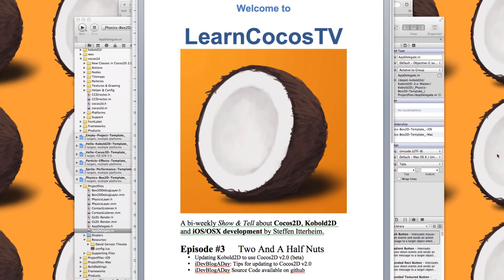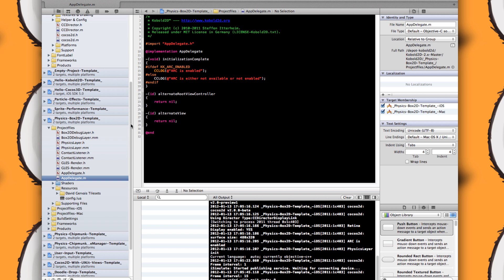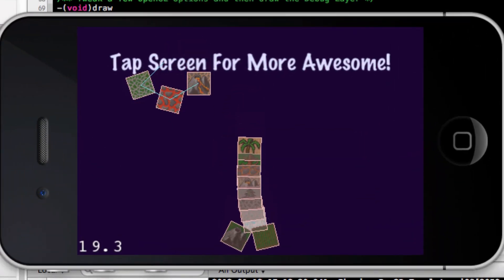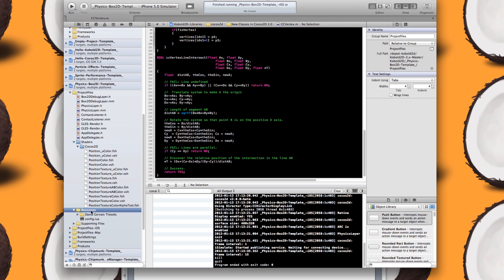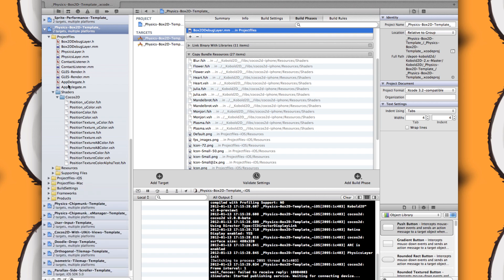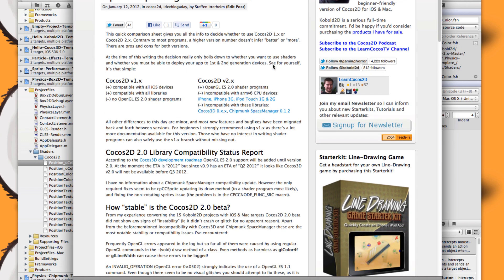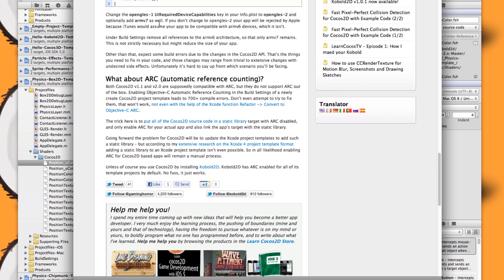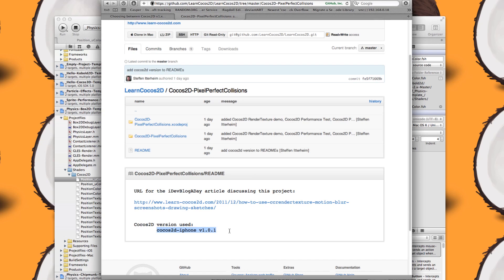LearnCocosTV - Episode 3: Two And A Half Nuts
• Updating Kobold2D to use Cocos2D v2.0 (beta)
• iDevBlogADay: Tips for updating to Cocos2D v2.0
• iDevBlogADay Source Code available on github